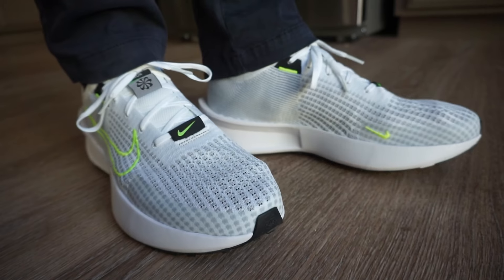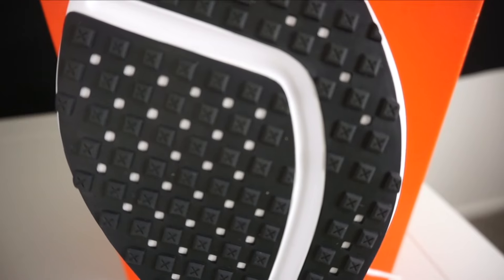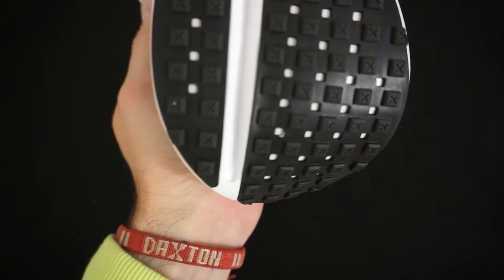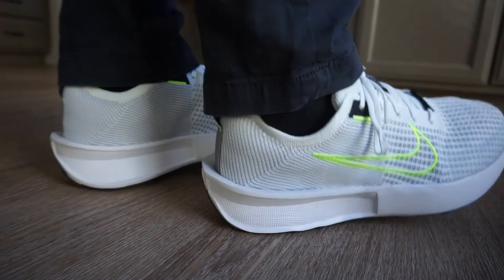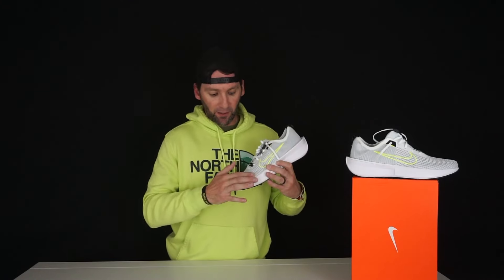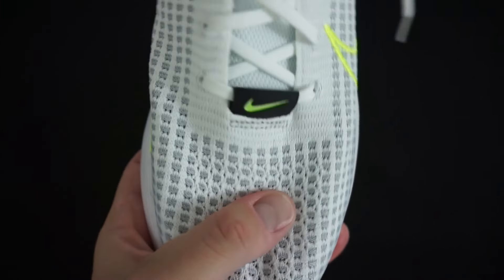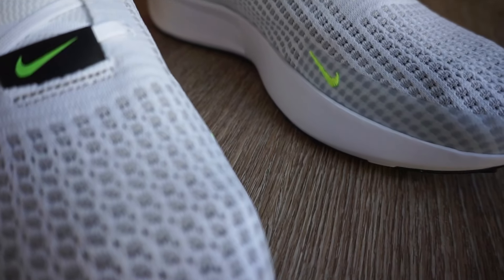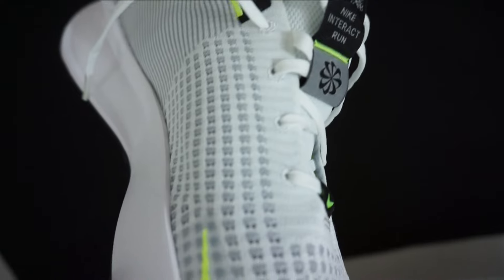Nike INTERACT RUN shoes REVIEW: Affordable